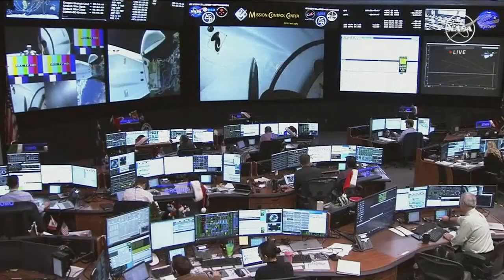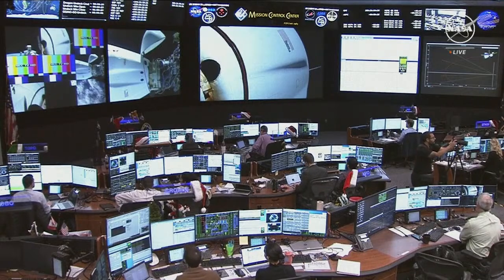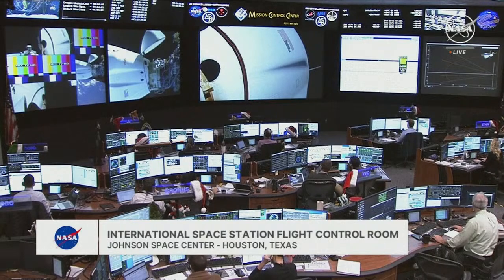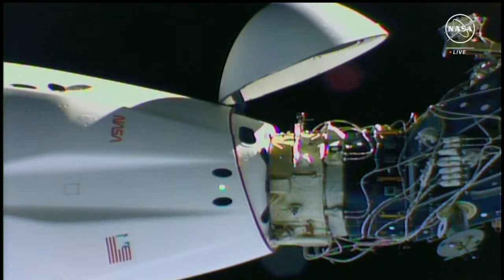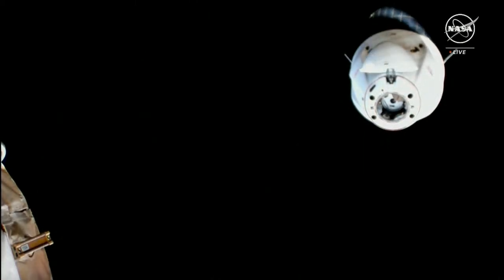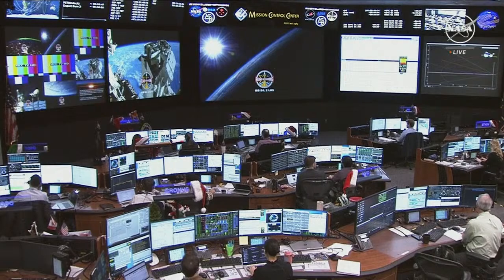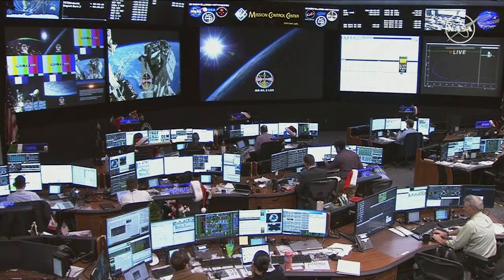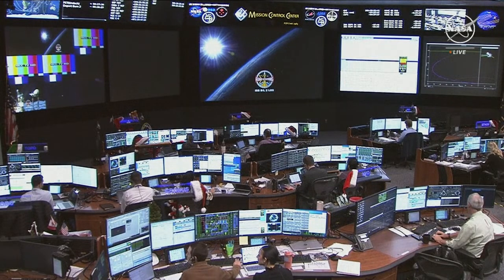🔴 DIRECTO NASA | Desacoplamiento de la nave de SpaceX CRS-29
Señal de la NASA

Señal en directo del desacoplamiento de la nave espacial de carga SpaceX CRS-29 de la NASA desde la Estación Espacial Internacional.

¿Quieres más historias?